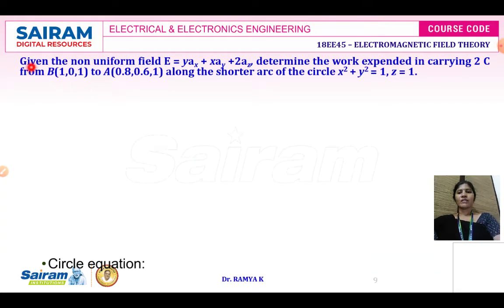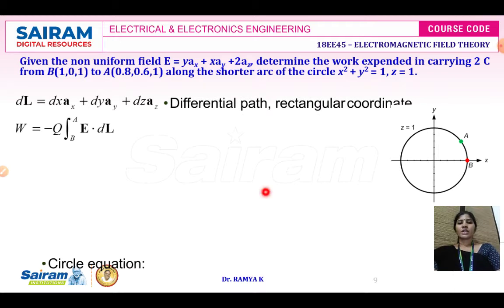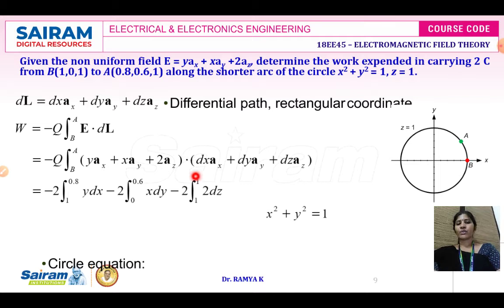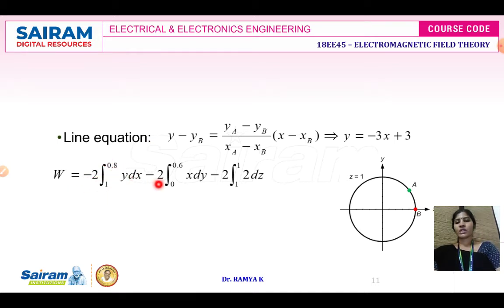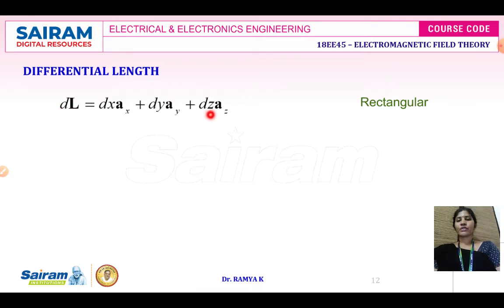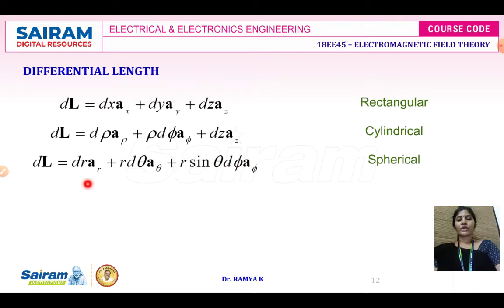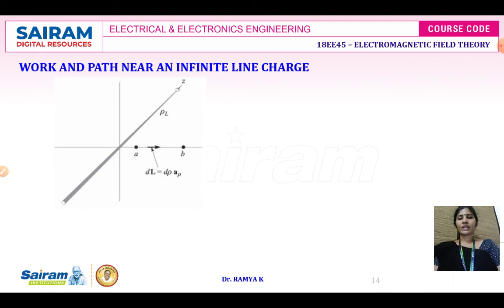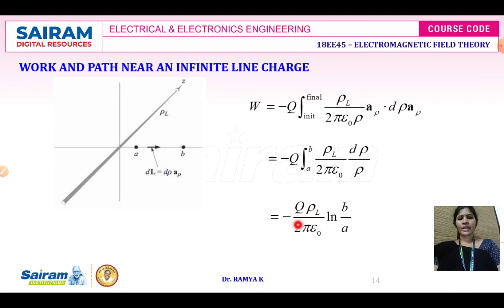Lecture Video2 18EE45 Module 2 Numericals – work done,work and path in line charge Ramya K